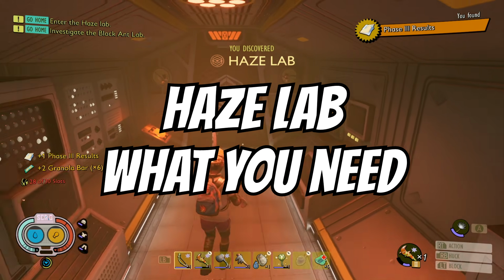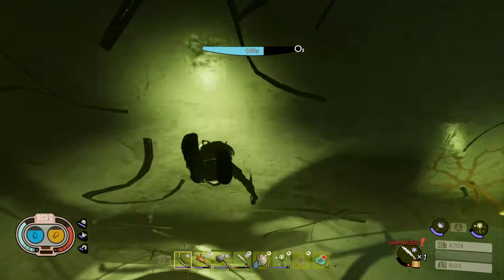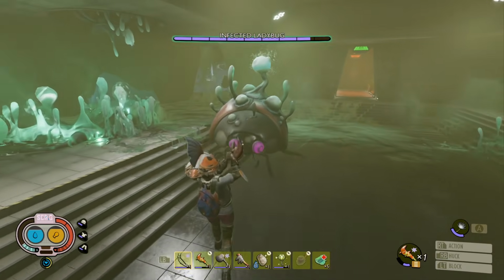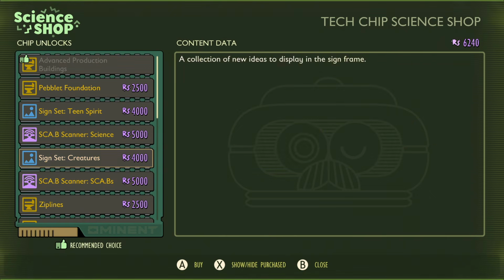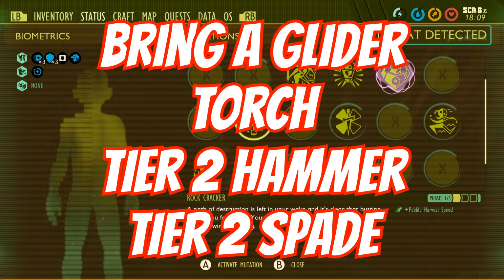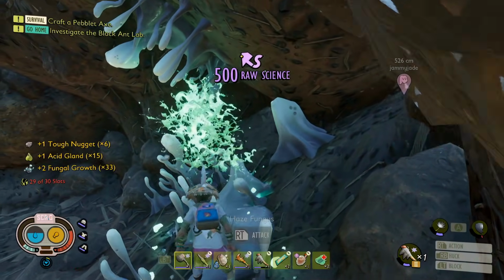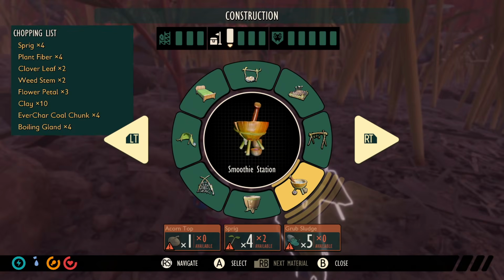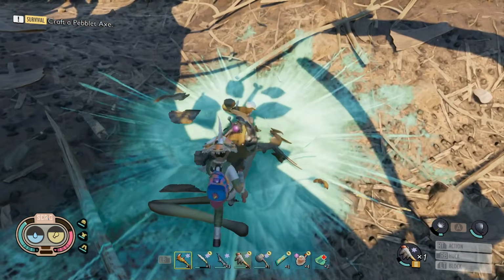GROUNDED HAZE ULTIMATE GUIDE - Haze Lab, Turn Off The Haze And Every Trench Explored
GROUNDED HAZE ULTIMATE GUIDE - Haze Lab, Turn Of The Haze And Every Trench Explored
00:00 haze guide
00:55 what you need - lab
01:13 no bomb entrance
11:17 haze lab chip rewards
12:55 turn of haze
15:22 what you need trenchs
15:42 trenches